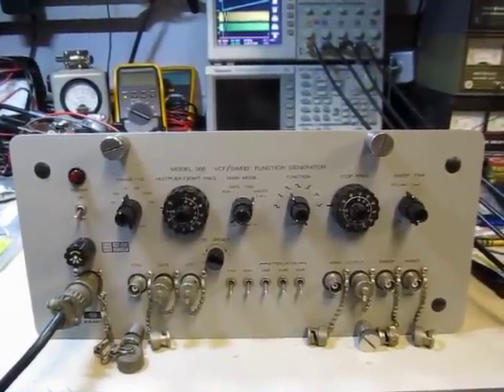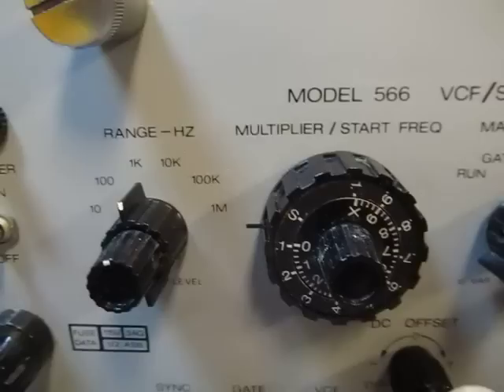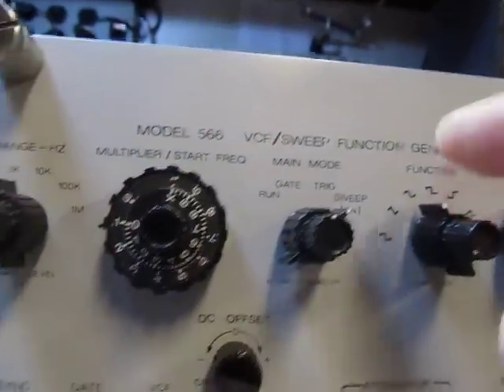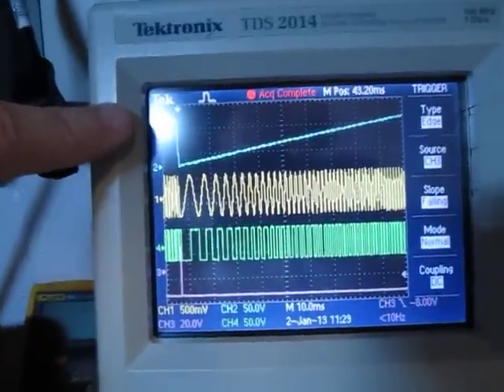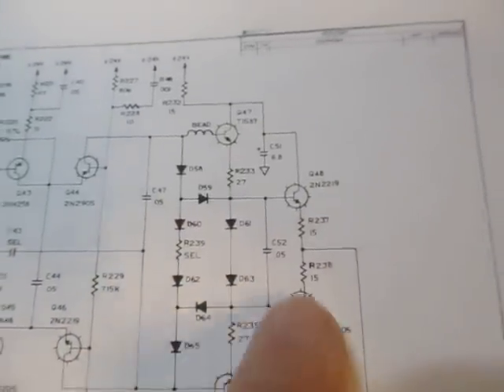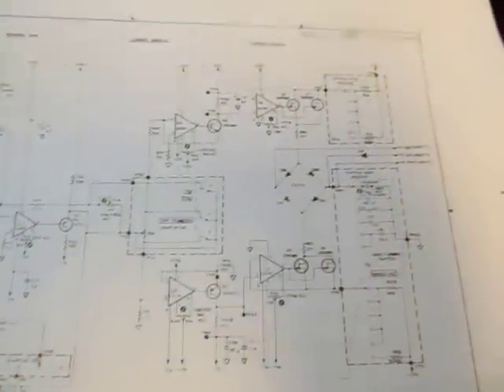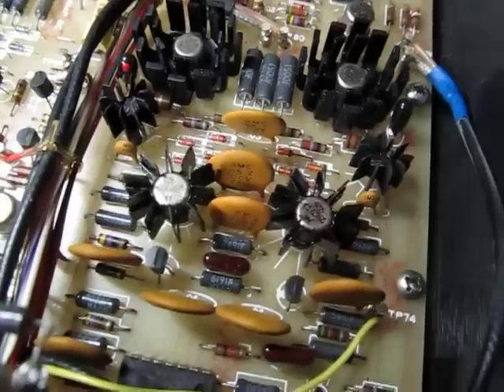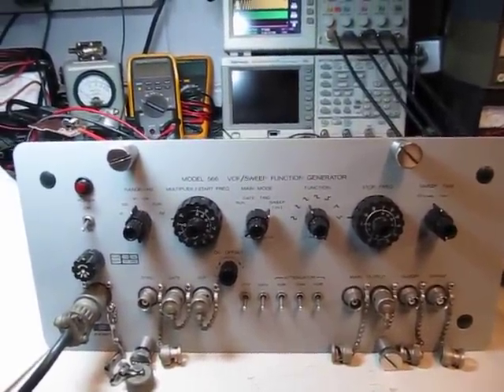#73: 70's Vintage Function / Sweep Generator review / teardown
This video takes a look at the design, construction and layout of a mid-70's vintage function/sweep generator - an Exact model 566.  One of the things I like about this unit is that all of the input and outputs are on the front panel, easily accessible.  It is a fully discrete design, with the only integrated circuits being a handful of ua741 opamps, some 3-terminal voltage regulators, a few transistor arrays, a single 7402 NOR gate and a pile of transistors, diodes, etc.  I real nice example of transistorized analog test equipment.